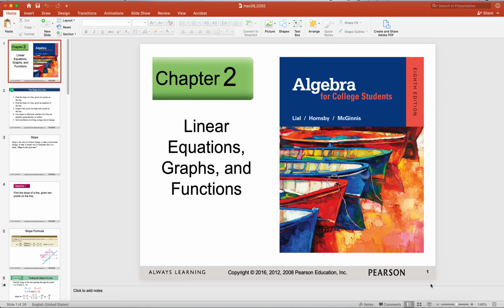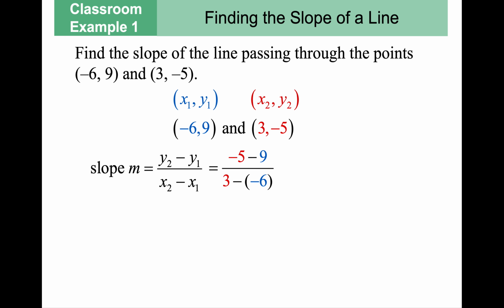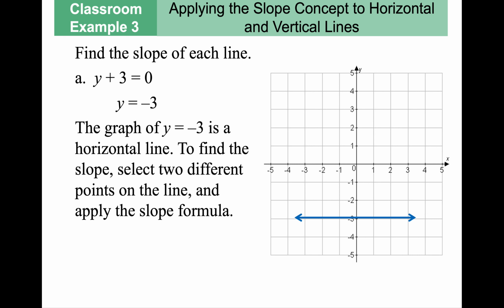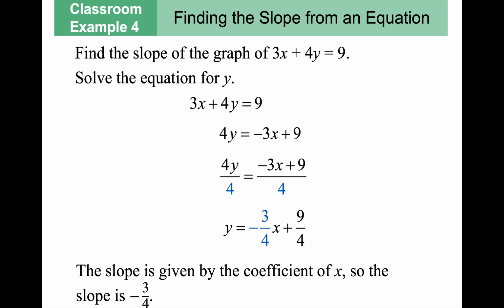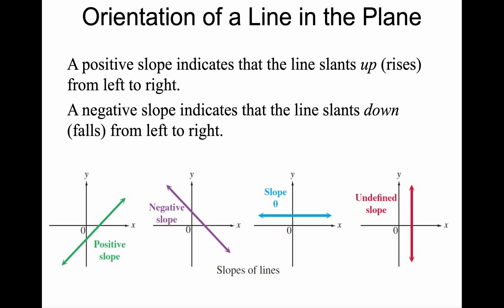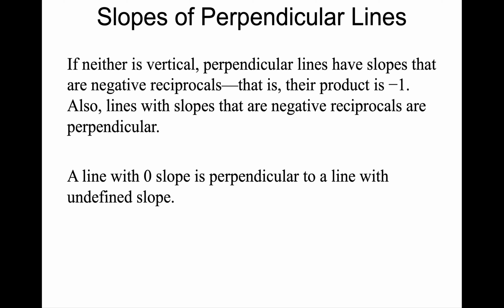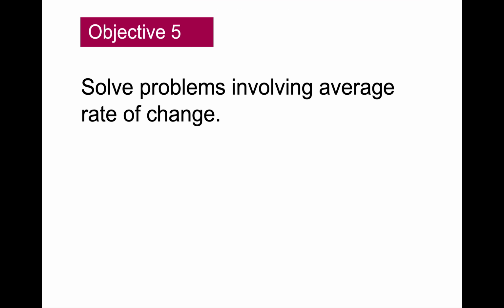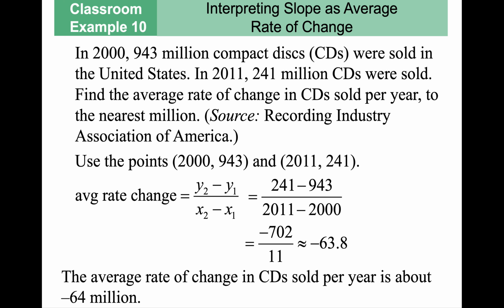2 2 Slope